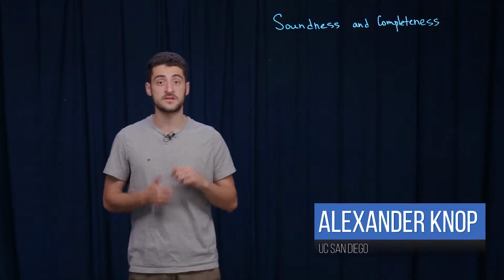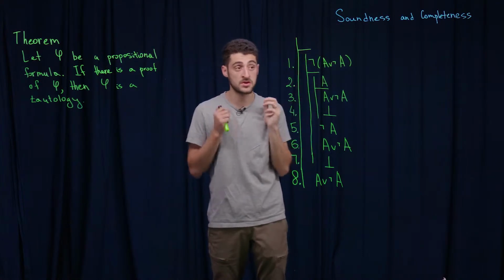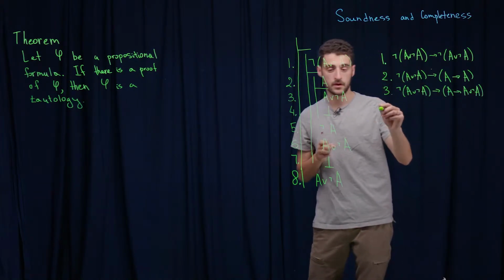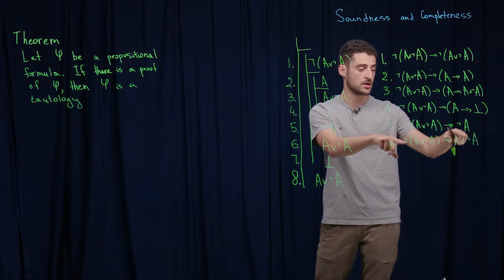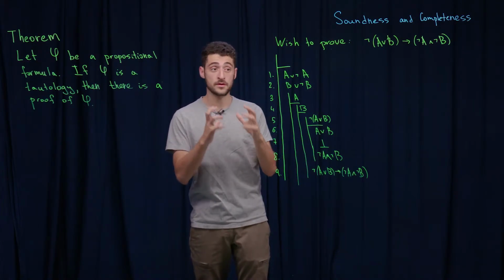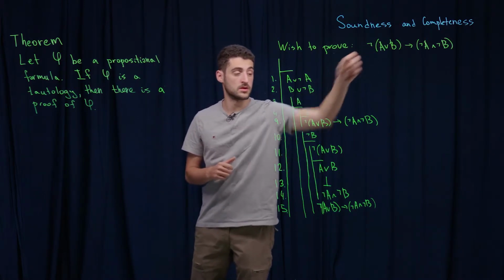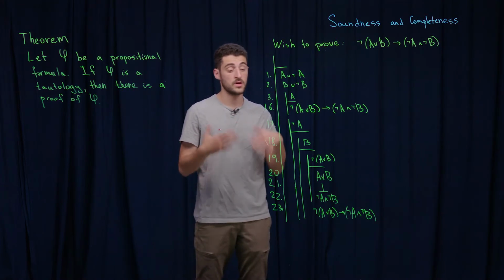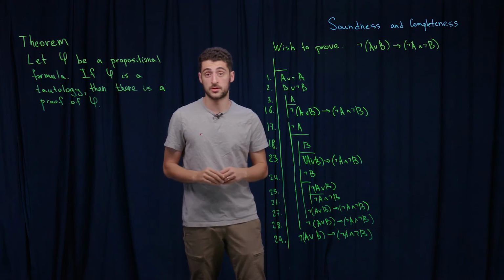Soundness and Completeness: Introduction to Mathematical Logic #4